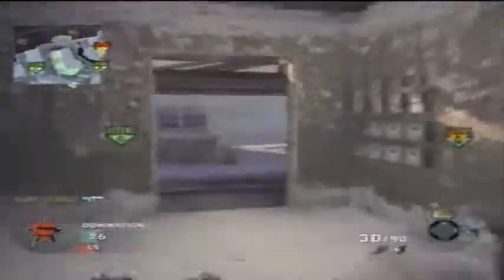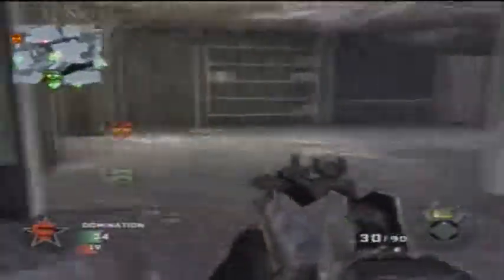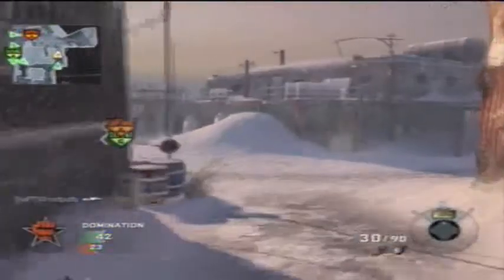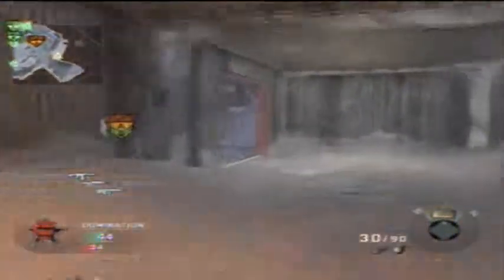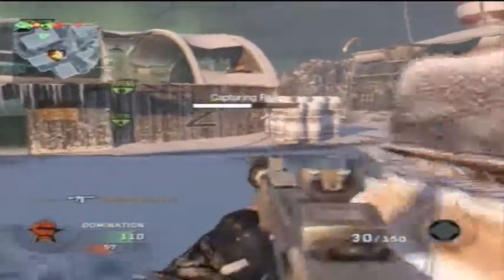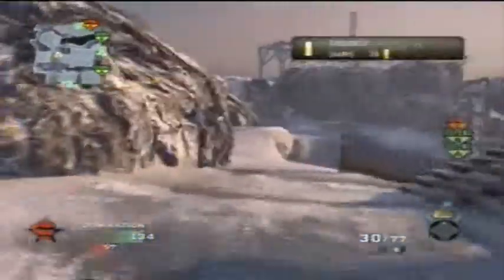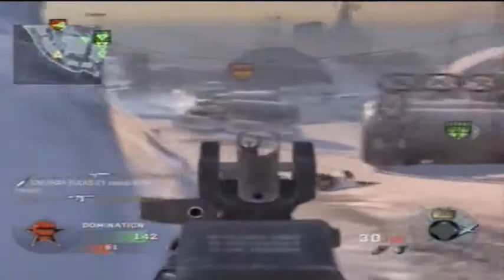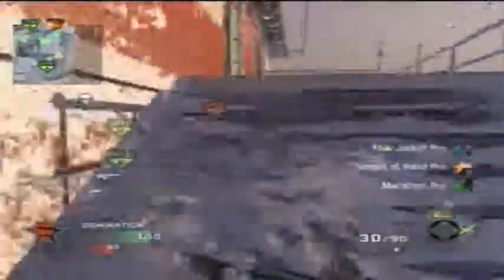Updates/I Want Your Opinions + (Random Bass Audio?)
After doing the narration, I realize my bass playing somehow got into the capturing process LOL!